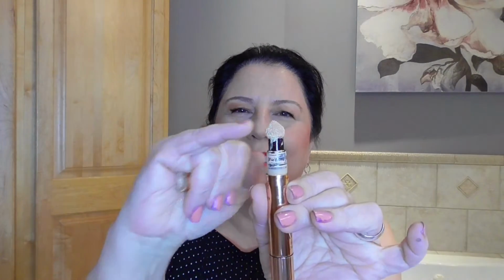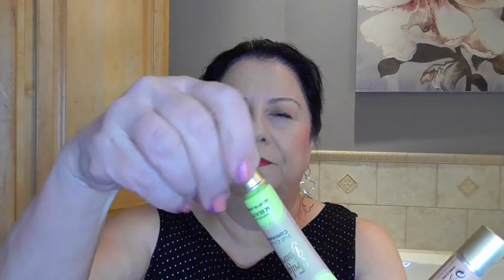14 New Concealer Purchases - Pops and Poops~|~ LULU BEA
Finally, I made a beauty video! Back to my roots! I've recently purchased quite a few concealers and want to share my thoughts.

My Avon Lady
CarolSue Pope

Are we Facebook friends? Send a friend request to me, Lulu Bea. I mostly post about everything beauty, my dogs,  Banks and Lucy, and a tiny bit about everything else.

I do my best to reply or "like" all comments. Please know I read every comment, appreciate you giving a slice of your YT viewing time to me, and always smile when I see the views going up. Pretty cool! Thank you!

PLEASE SEND UP A QUICK PRAYER FOR MY HUSBAND, VITO, WHO WAS DIAGNOSED WITH MERKEL CELL CARCINOMA ON DEC 2, 2016 and PASSED AWAY SEPT 23, 2017. THE GRIEF IS UNBEARABLE AND I OFTEN FEEL AS THOUGH I’M LOSING MY MIND FROM ANGUISH. TO HEAR HIS VOICE ONE MORE TIME…..